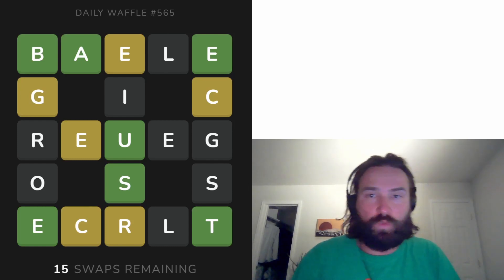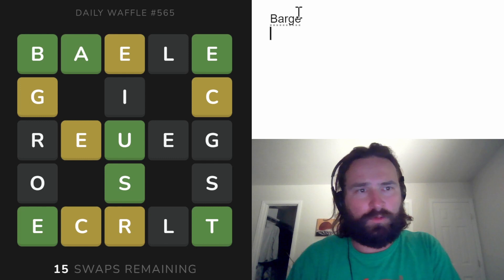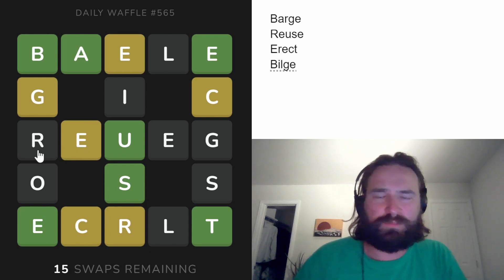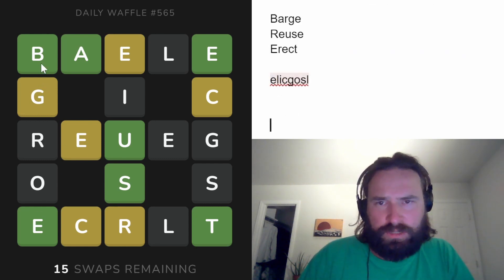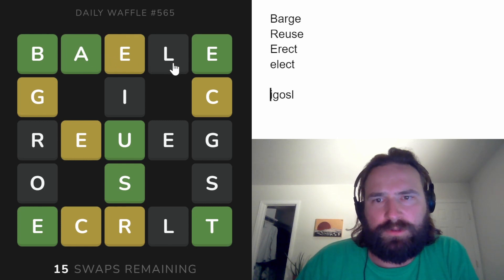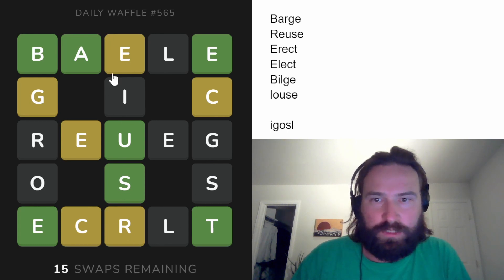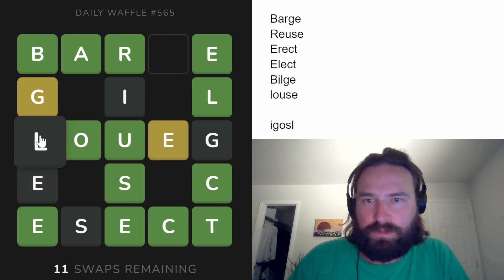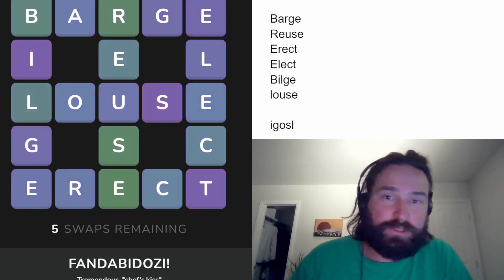FIVE STAR WAFFLE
Aced another waffle